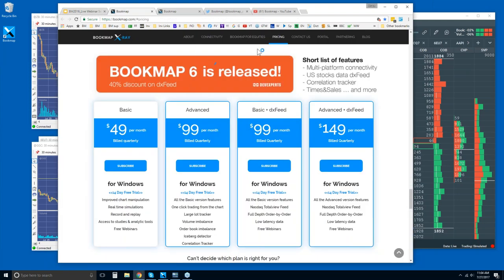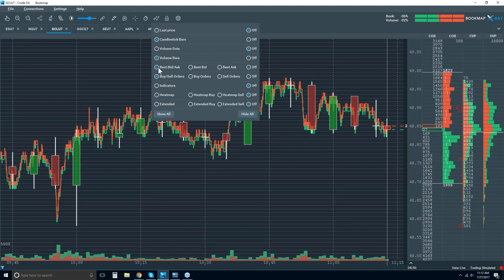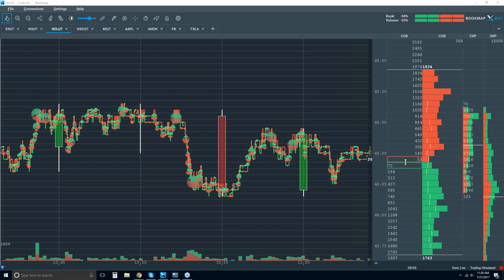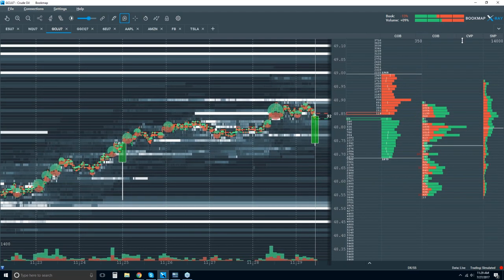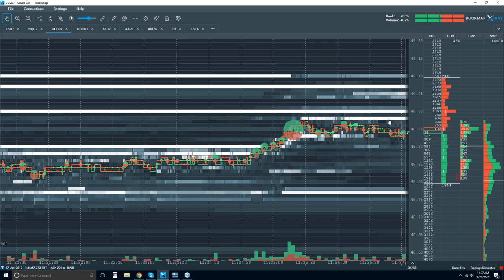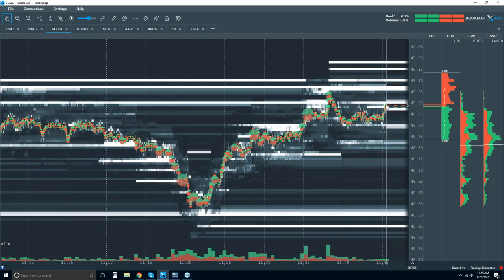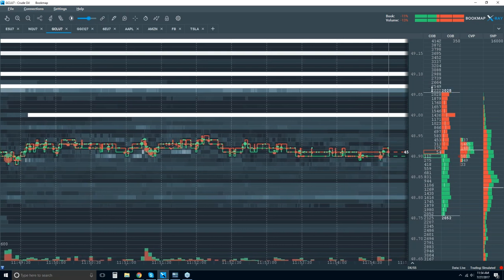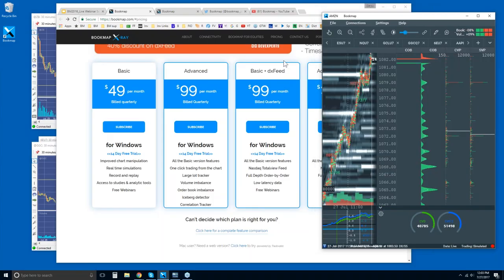2017-07-27 Bookmap Live Order Flow - Thur